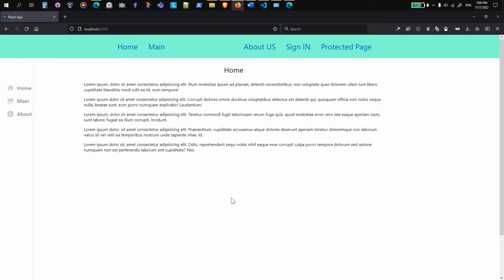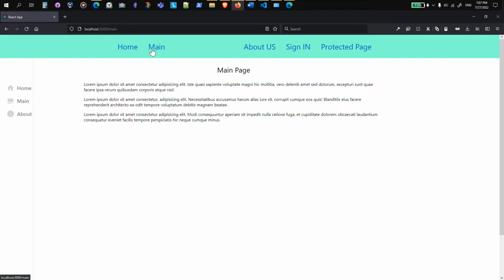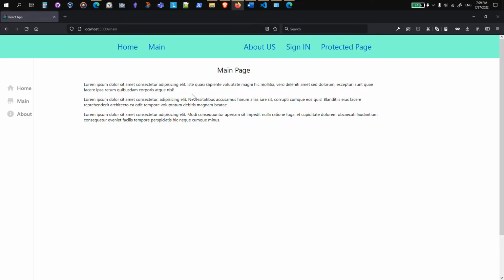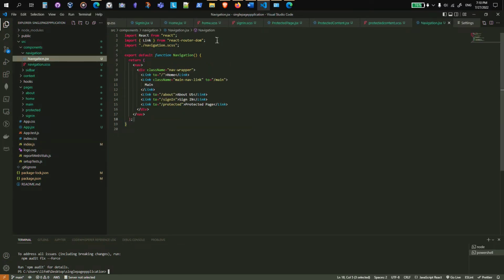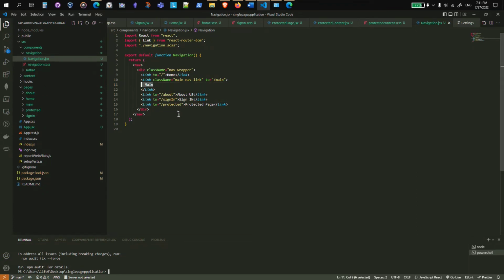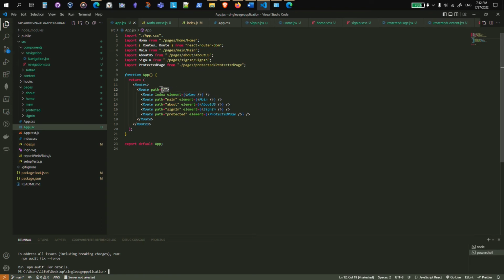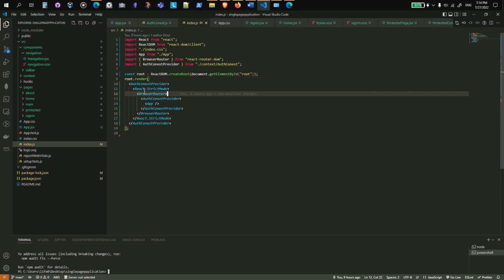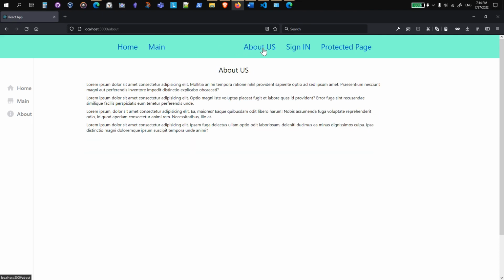Single Page application with ReactJS and React Router